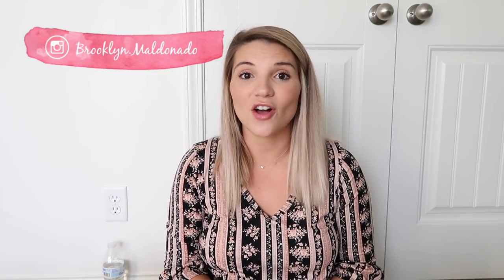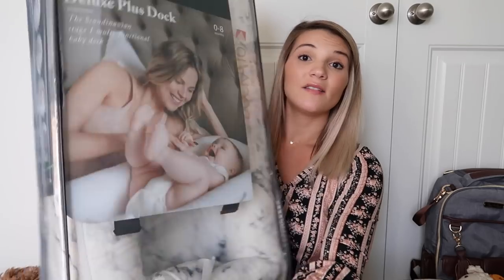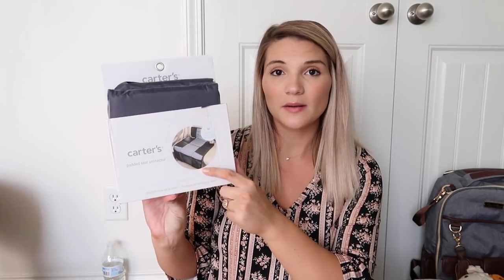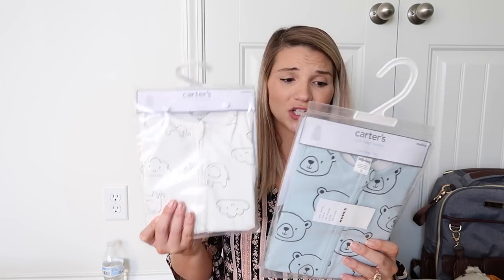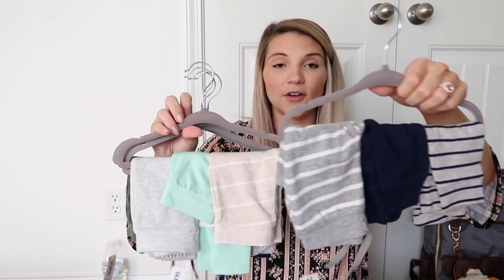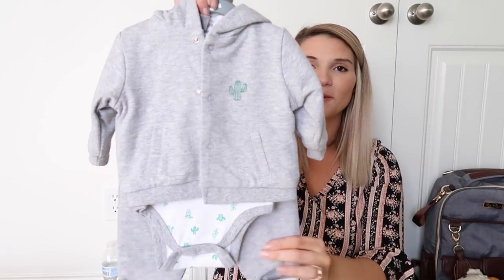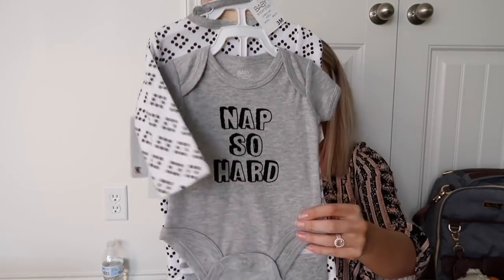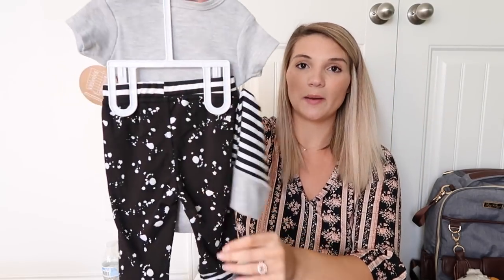HUGE BABY HAUL | DIAPER BAG, CLOTHES, GADGETS & MORE | 2018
CHANGE VIDEO QUALITY FOR A BETTER WATCHING EXPERIENCE

Baby is due November 10, 2018!

Products Mentioned:

Cuddle + Kind Dolls:
Oliver the Bear

Itzy Ritzy Diaper Bag (The Color i have isn't currently available)

Toy Story Watercolor Swaddle:

Most of his clothes were purchased from Kohls, TJMAXX, and Target!